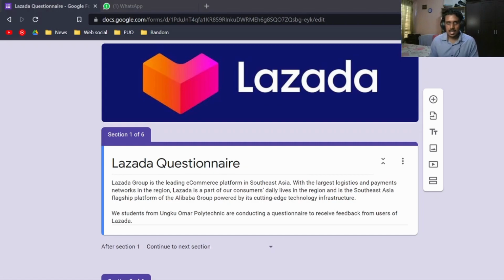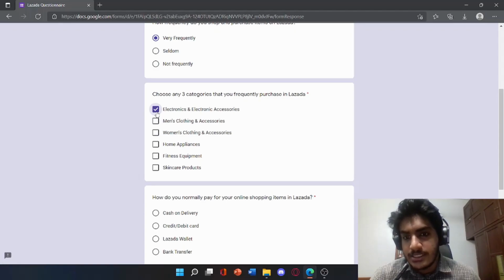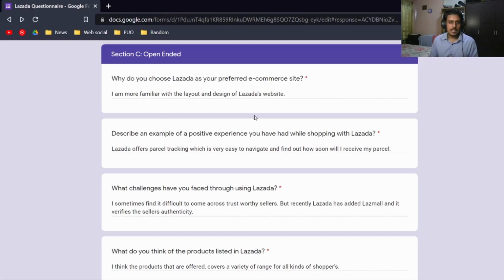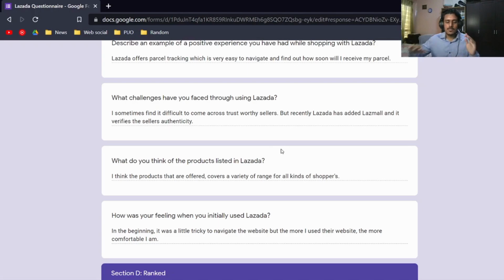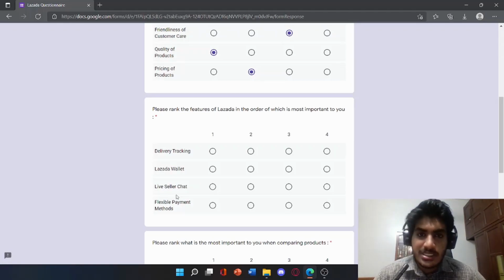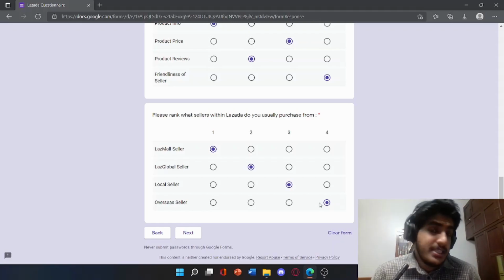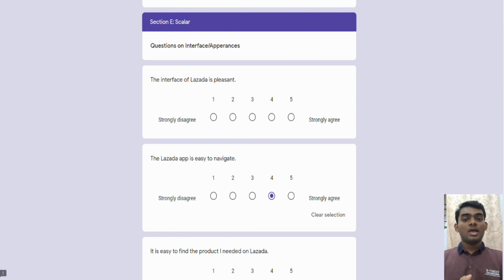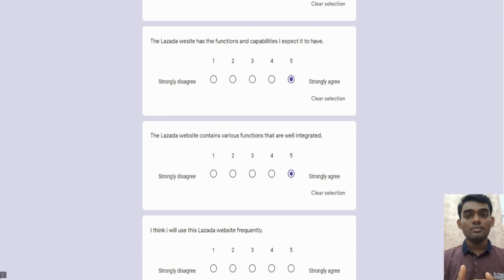Lazada Questionnaire | HCI PBE1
This is a video assignment for subject: DFP 30033 Human Computer Interaction on creating a Questionnaire to receive user feedback. The website that we have chose to based off our questionnaire is Lazada.

Presented by:
Darvin Ravichandran
Isac Russell Paulbert
Ugahnesh A/L Moorthy